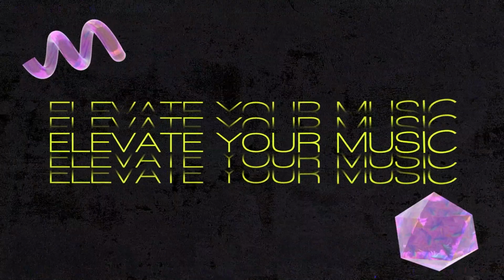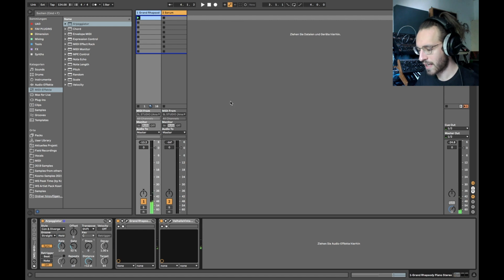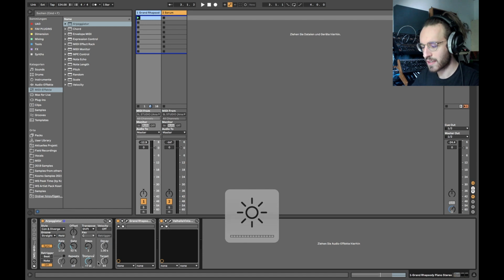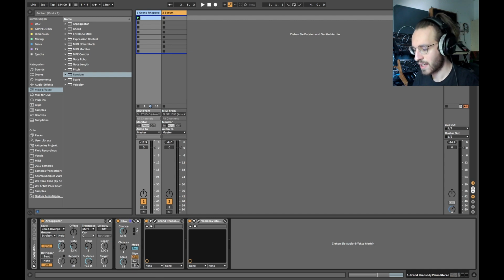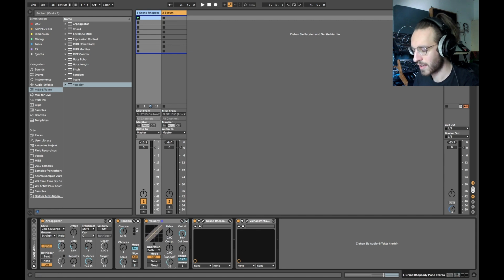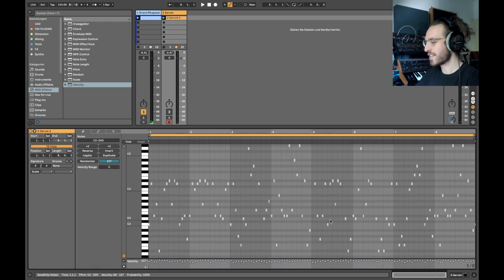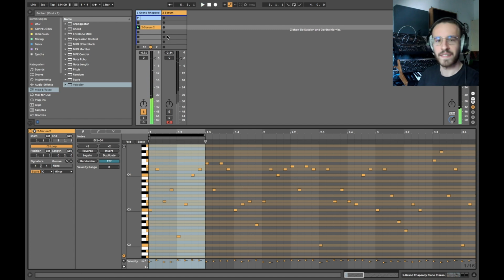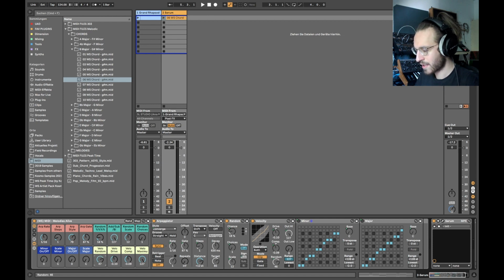Let melodies write themselves! (incl. free MIDI rack for instant inspiration)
In this one, our sound designer Kos:mo will be teaching you how a hack on how to massively improve your MIDI game! 🔥

Also, you can download the MIDI Rack FOR FREE 🚀